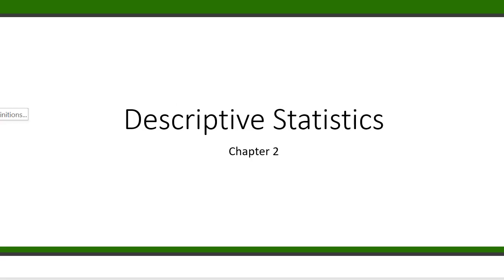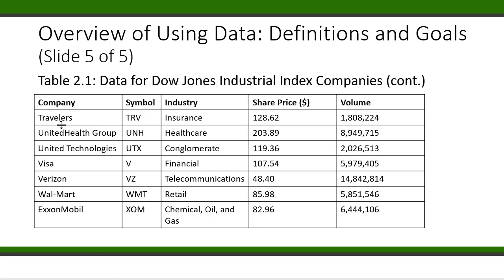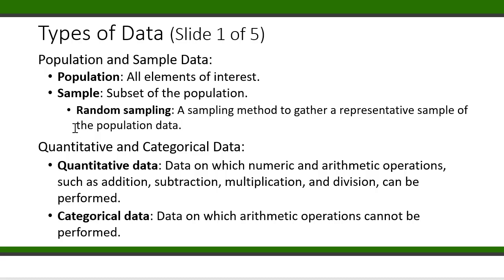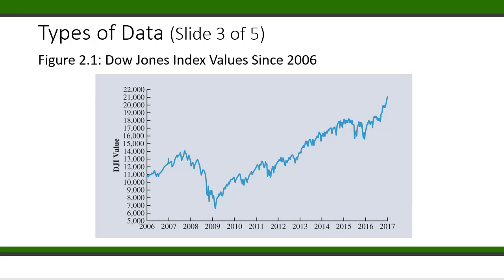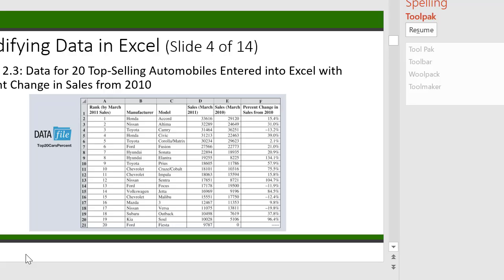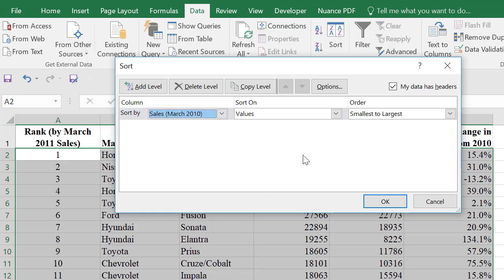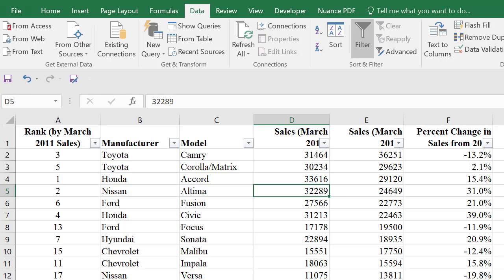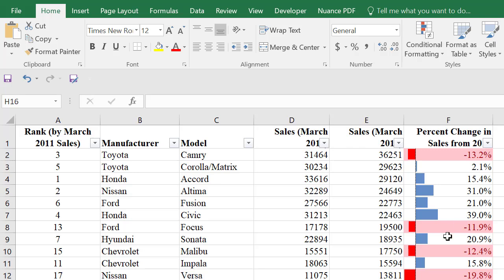Chapter 2 BDAN310 part1